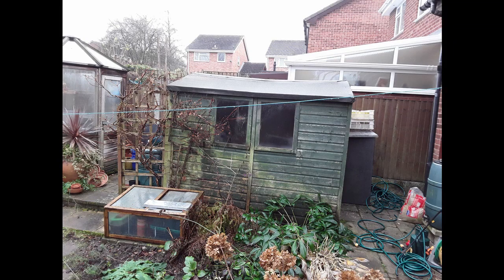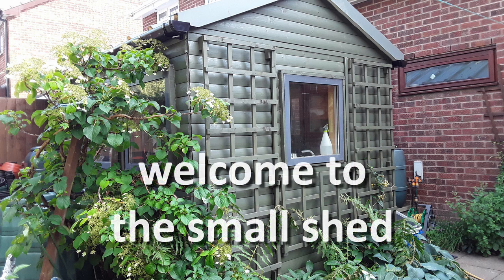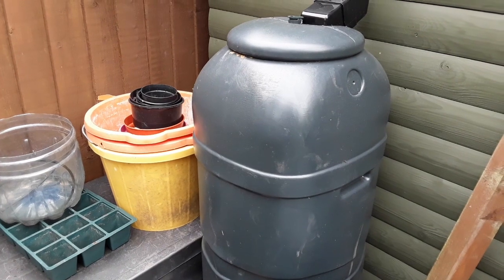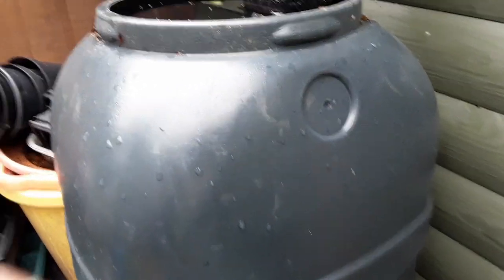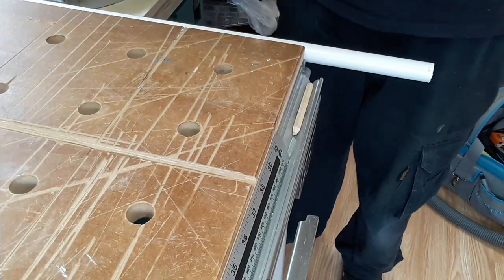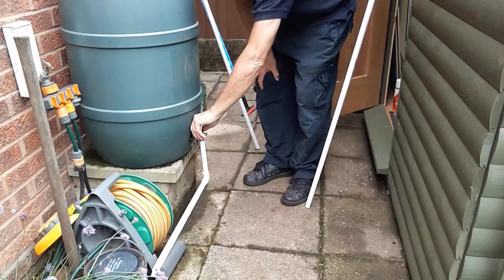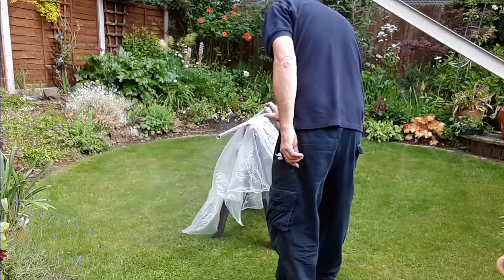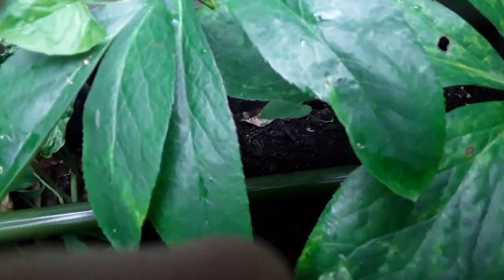the small shed #13 - water butt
Having installed a water butt to take rainwater from around the small shed I found that when it overflowed it ran down the cladding, so had to devise a solution to prevent long-term damage to the wall and timber base.